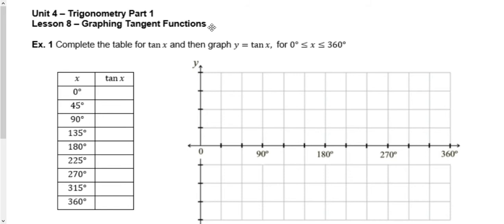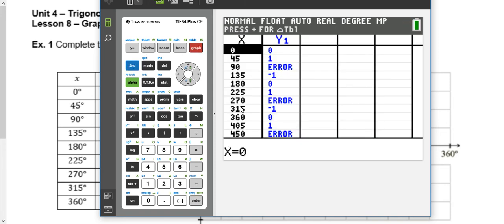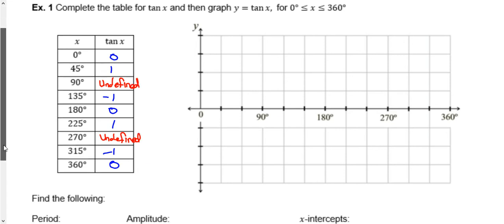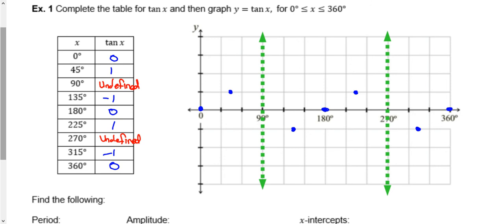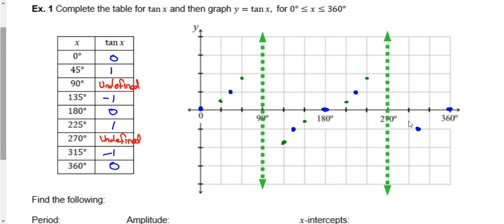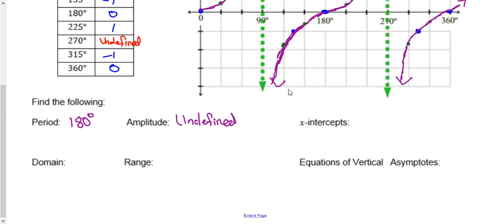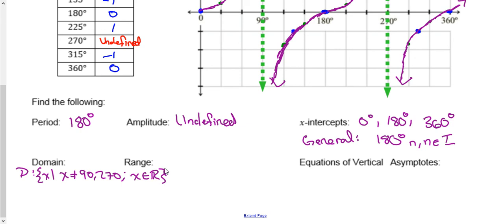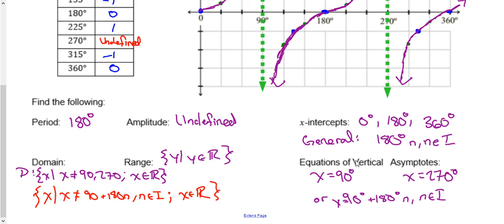U5 L8 Graphing Tangent Functions May 23